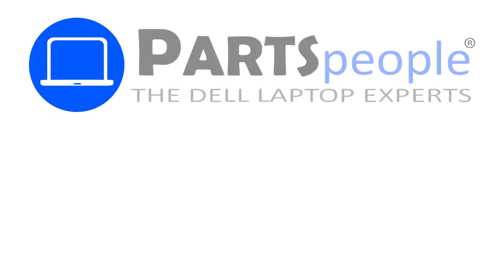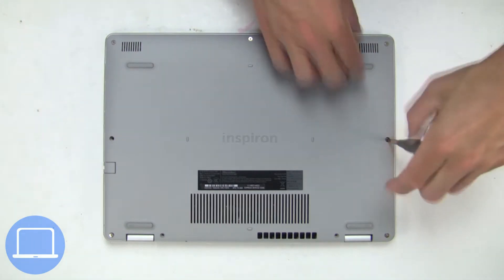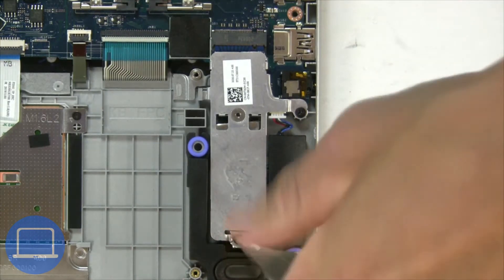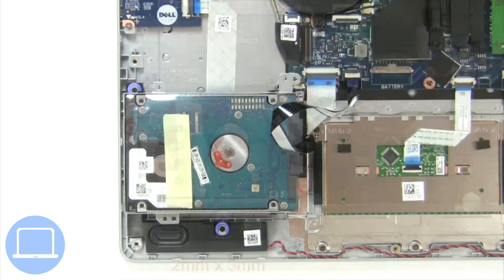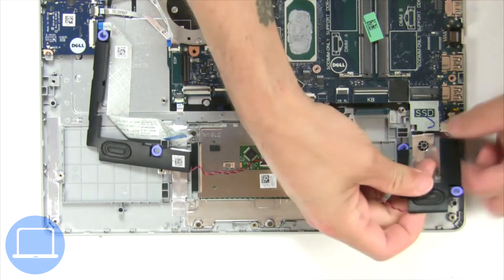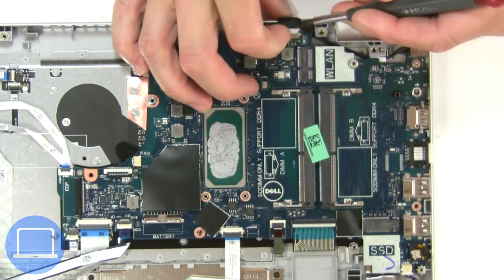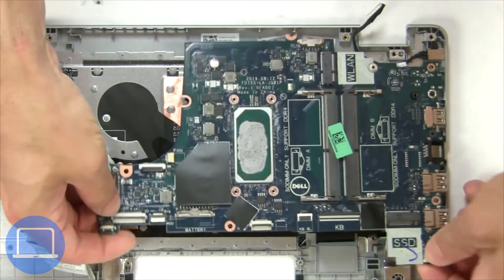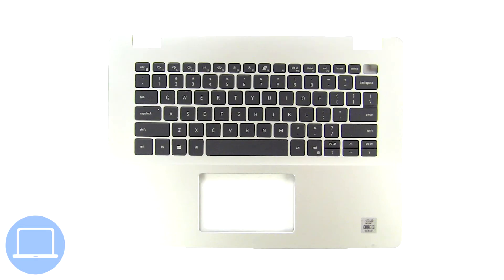Dell Inspiron 15-5594 (P90F001) Palmrest Keyboard How-To Video Tutorial